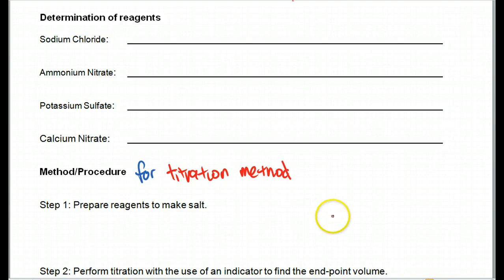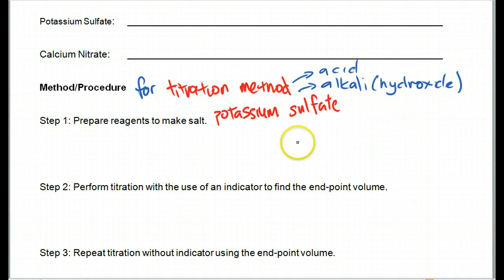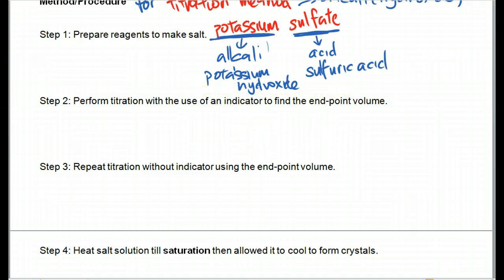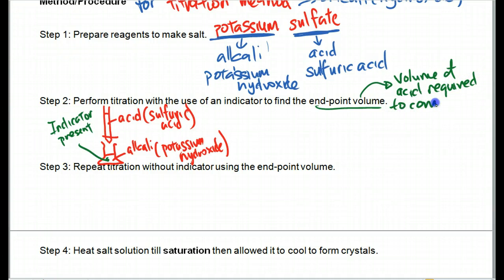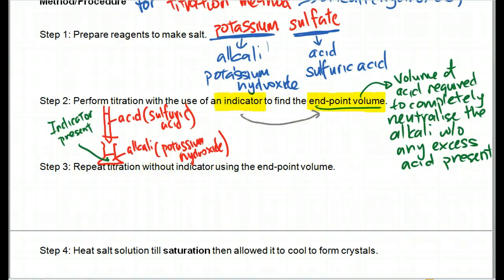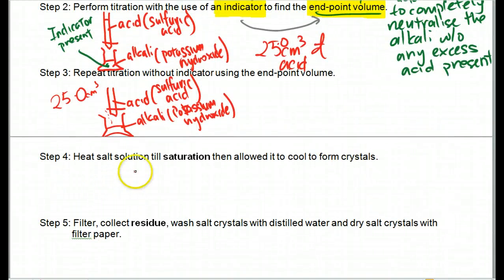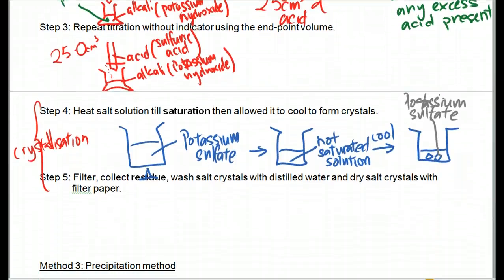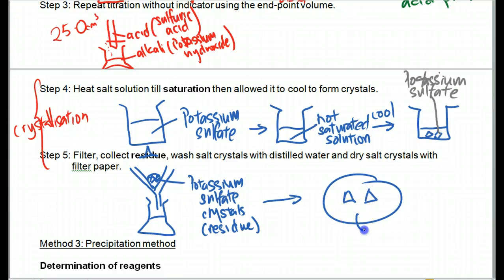Salts (Part 6) - Titration Method